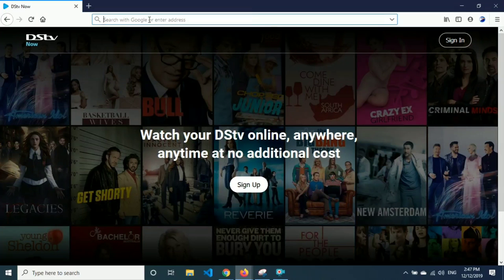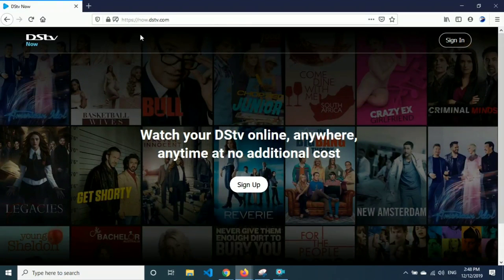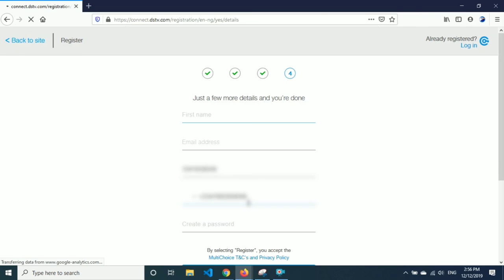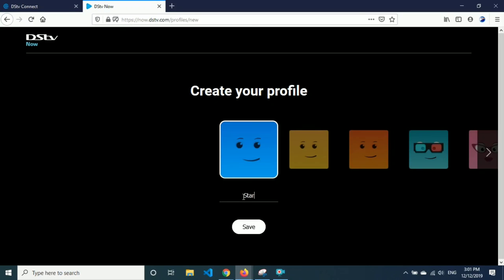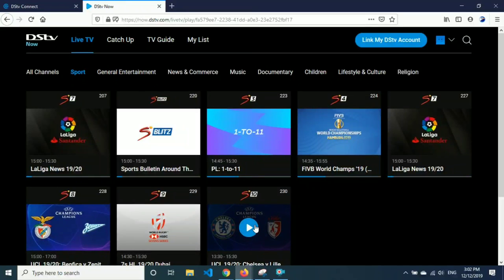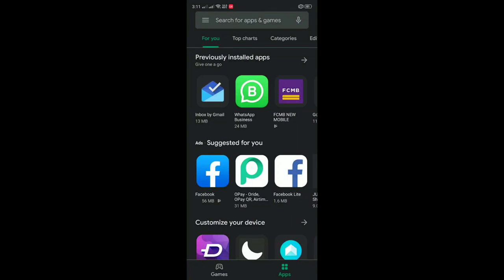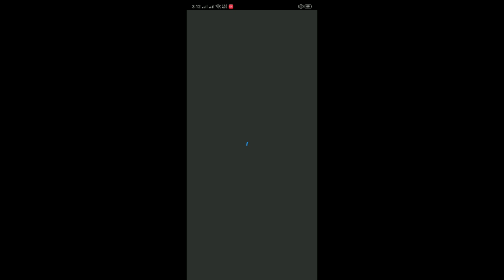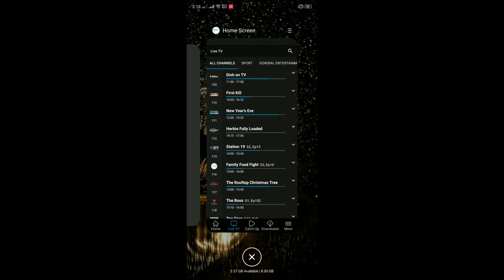HOW TO SET UP AND WATCH ALL DSTV CHANNELS ON YOUR SMARTPHONE - DSTV NOW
Our Thrilling Tips & Tricks is back with a straightforward and legit way to watch all DSTV (over 600 HD+) for free! It is as simple as ABC in three steps.
If Your Android Device is not Certified by Google DSTV NOW WON'T PLAY ON THE DEVICE.

WE ALREADY HAVE A PERMANENT FIX FOR THAT (TWO METHODS)

Watch your favourite live channels on the go, push, rewind and download your favourite programs with DSTV Now on your laptop, smartphone or smart TV. Why pay for it when it is legally free?

Make a comment on why you should be the winner.
That's it!
The winner will be selected after a unique 200 user's comment.

iOS GUIDED ACCESS VS ANDROID SCREEN PINNING - HOW TO LOCK YOUR PHONE TO USE ONLY ONE APP